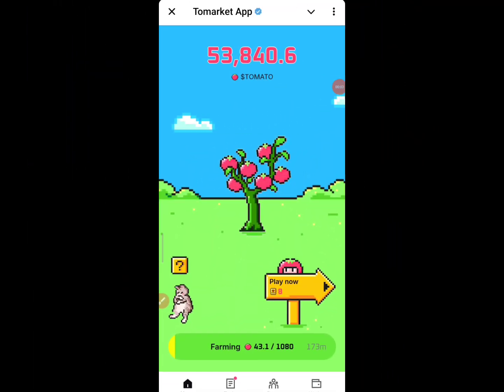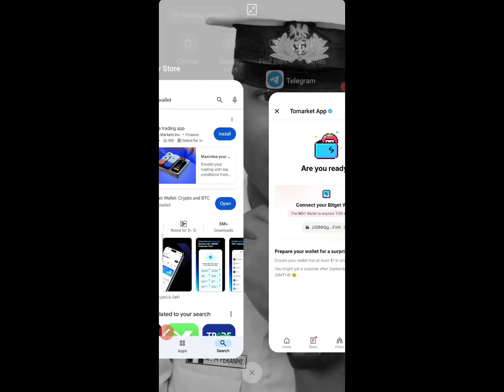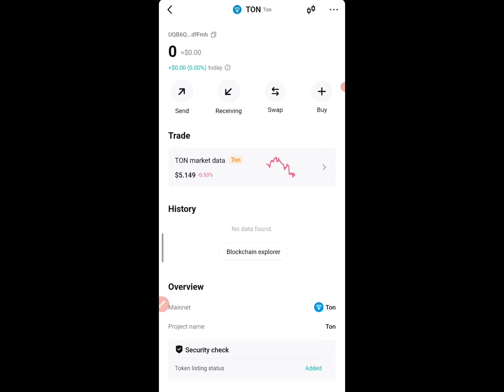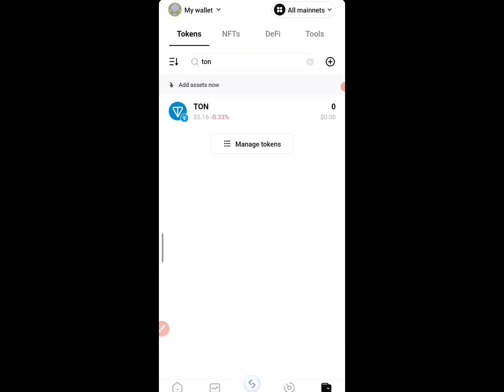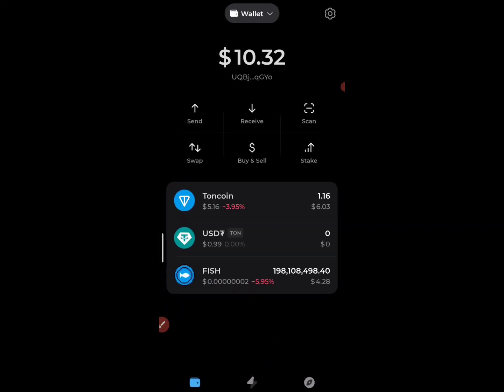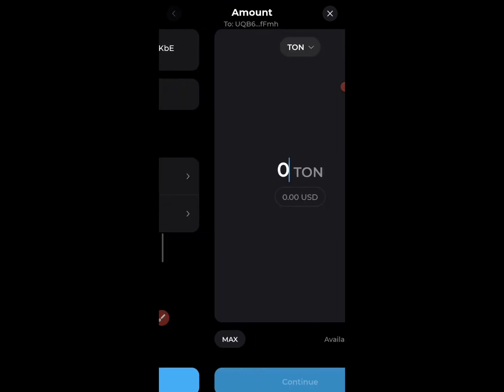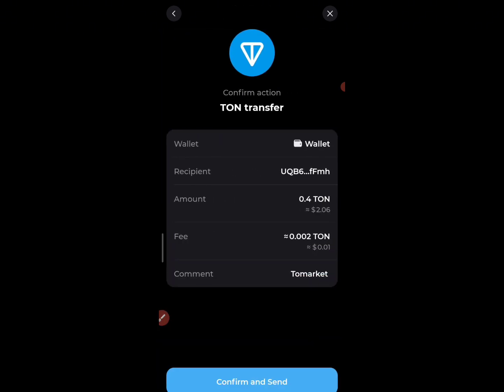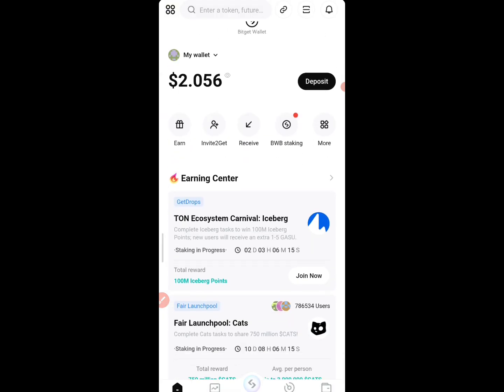Tomarket Airdrop 🍅 | DO THIS NOW | Step by Step Guide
These are the list of airdrops you shouldn’t joke with

2. HOT WALLET this should be the biggest airdrop

3. TIMEFARM AIRDROP

4. Major airdrop

5. Wavewallet

6. CEX io

7. Musk empire launching the ending of September

9. Memefi launching October